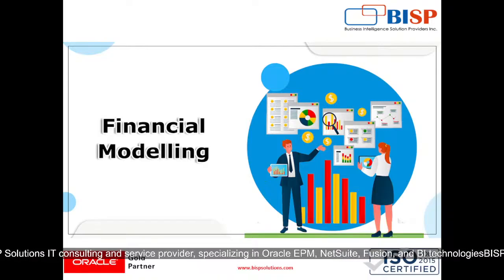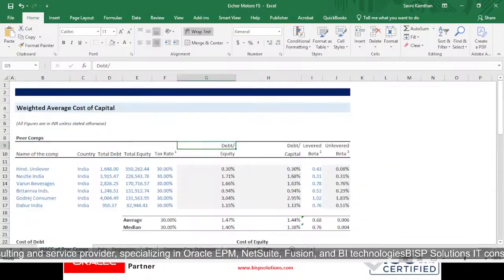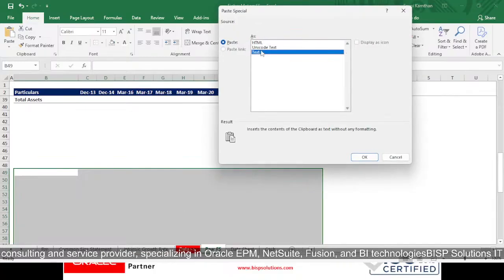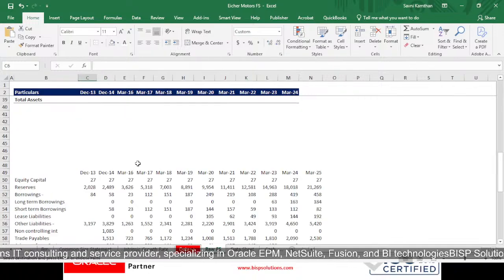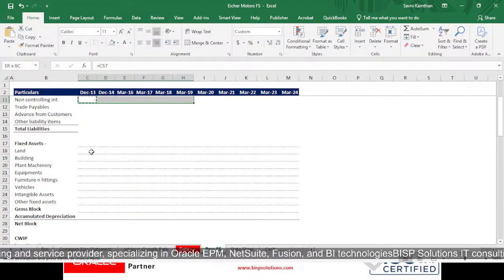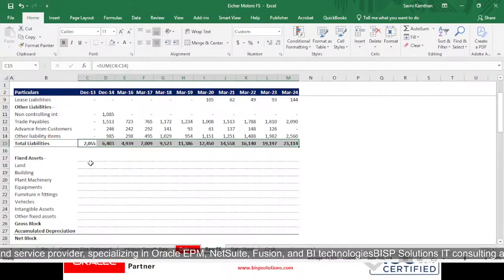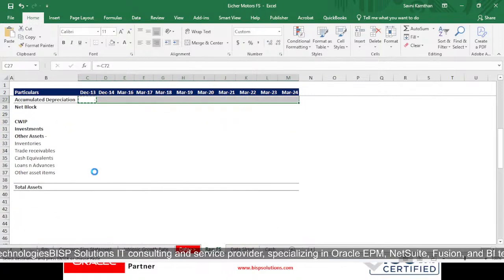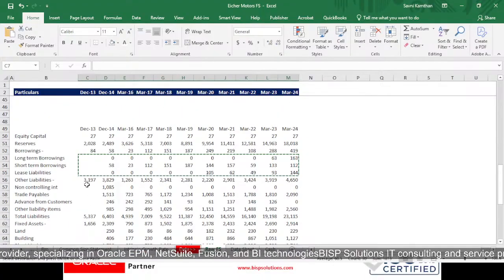Master RELATIVE VALUATION in Excel for Financial Modelling? | Relative Valuation Part-1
Learn how to master relative valuation in Excel for financial modeling and take your investment analysis skills to the next step. This video tutorial will walk you through the process of building a comprehensive financial model using relative valuation techniques. From setting up your data to calculating multiples and ratios, we'll cover it all. Whether you're a finance professional, investor, or student, this video is perfect for anyone looking to improve their financial modeling skills and make better investment decisions.